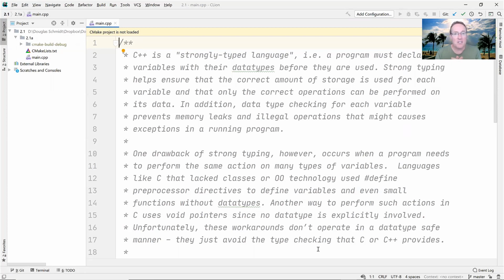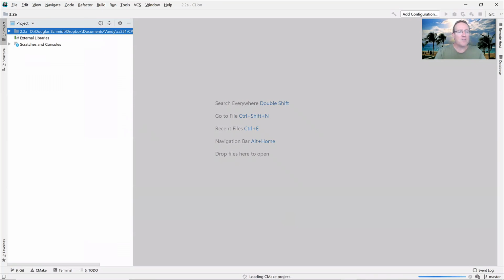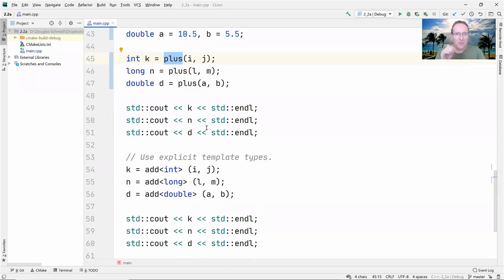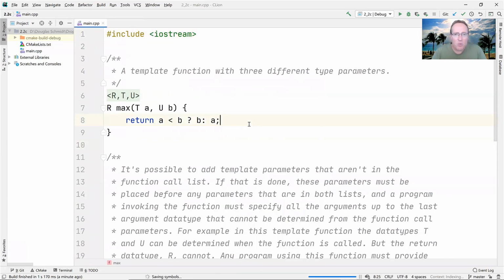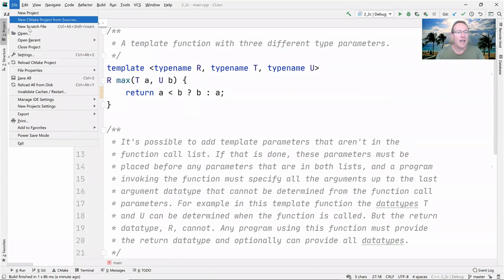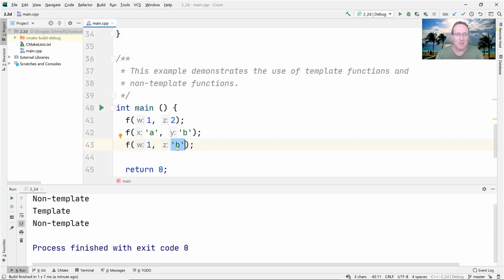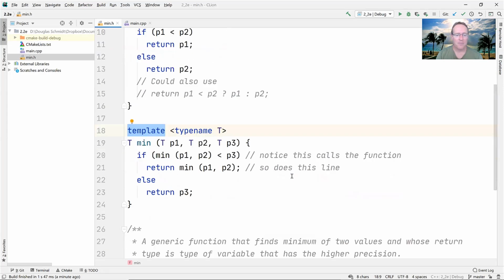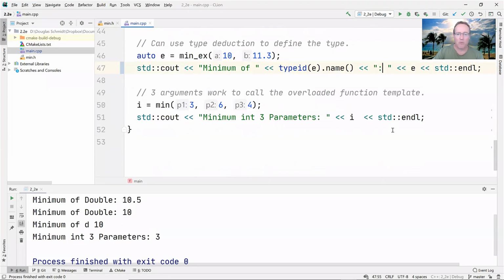C++ Function Templates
This video explains what C++ function templates are and walks through several examples of applying C++ function templates, which provide the conceptual foundation for STL generic algorithms that we'll be covering later in this course.